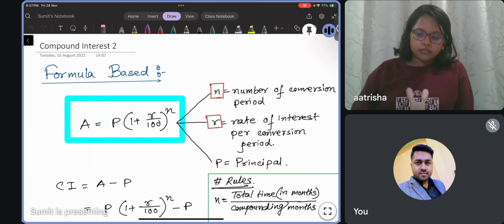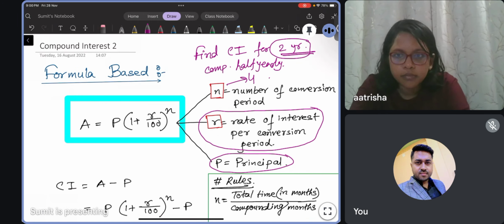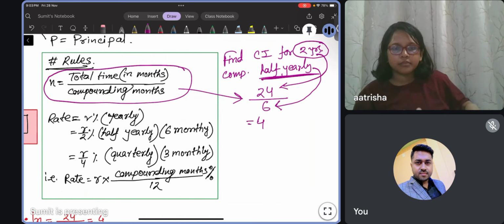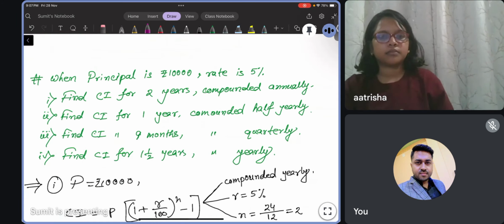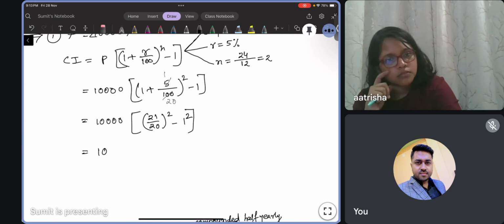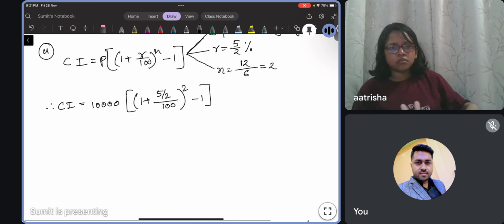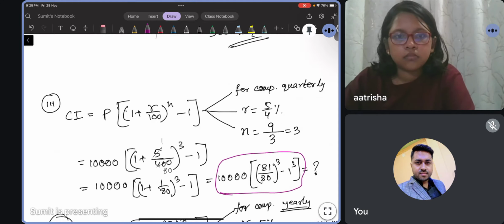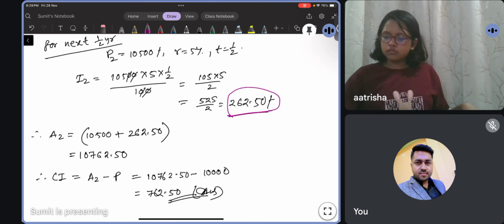Compound Interest (part 2) | Best Formula Trick for Class 8 | Fastest & Clear Explanation.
Compound Interest Made Super Easy | Best Formula Trick for Class 8–10 | Fastest & Clear Explanation
Compound Interest Formula Explained in 5 Minutes | Easiest Method Ever!”

Most Easiest Way to Understand Compound Interest | Step-by-Step Formula Trick

Compound Interest for Class 8–10 | Guaranteed Easiest Explanation with Formula”

Master Compound Interest in One Shot | Simple Formula & Shortcut Tricks

Compound Interest Made Easy | Learn CI Formula with Real-Life Examples

Best Compound Interest Tutorial | Easiest CI Formula for CBSE Students